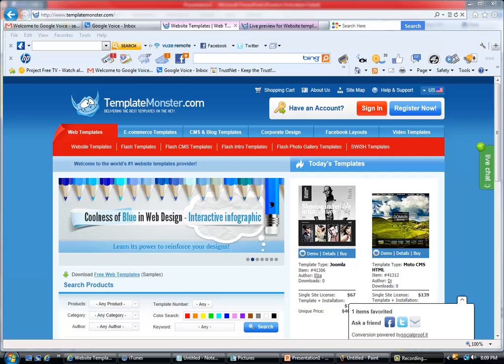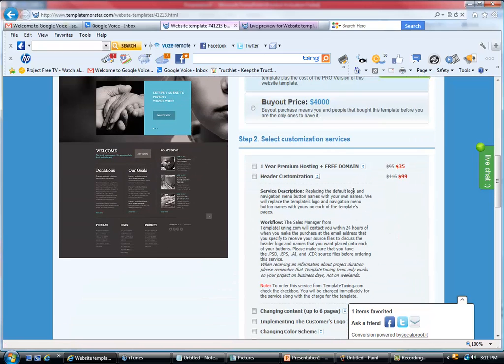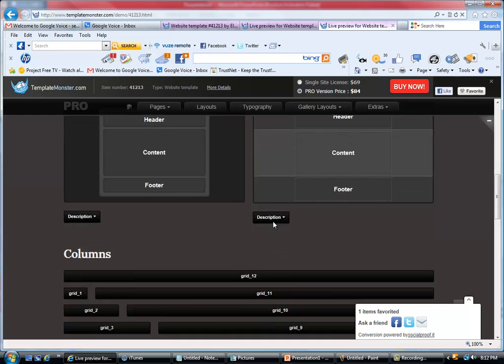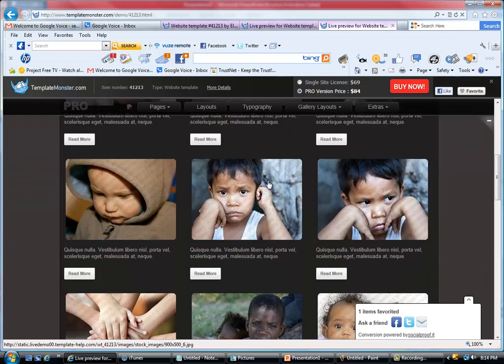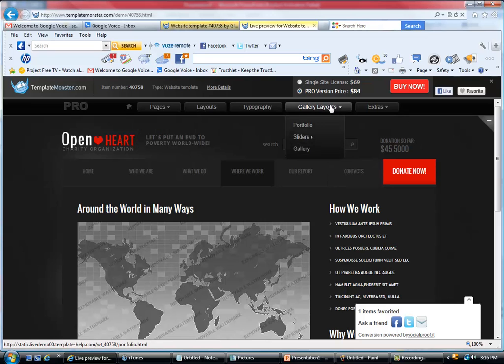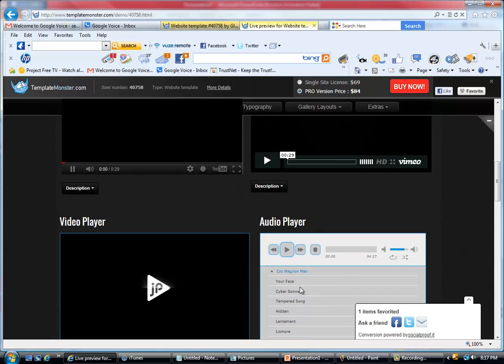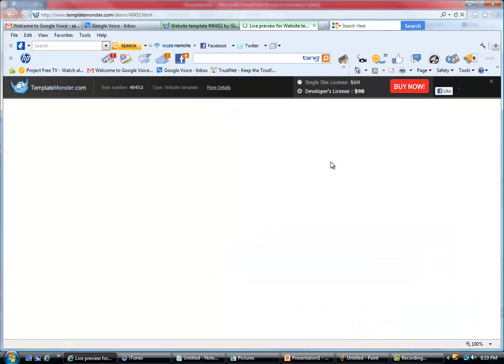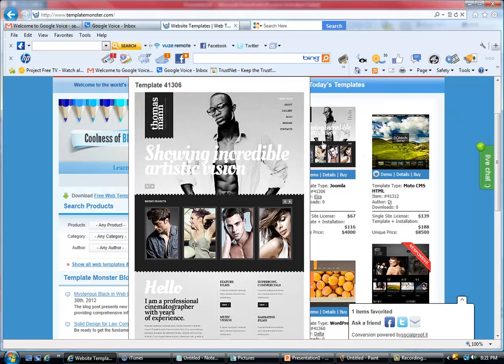Web Site Template review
For Executive Committee